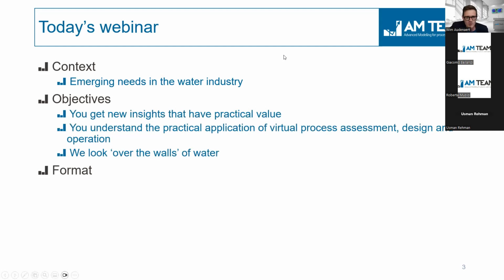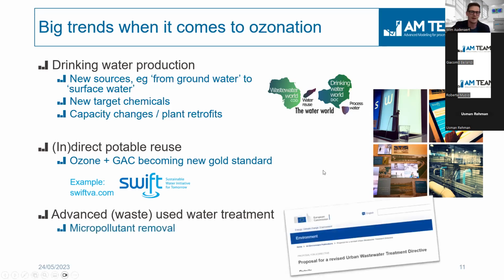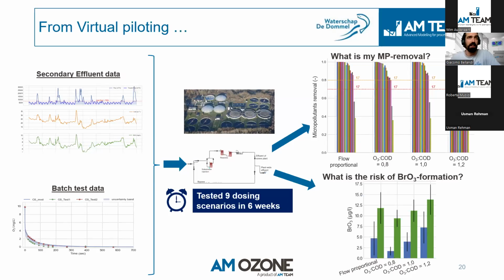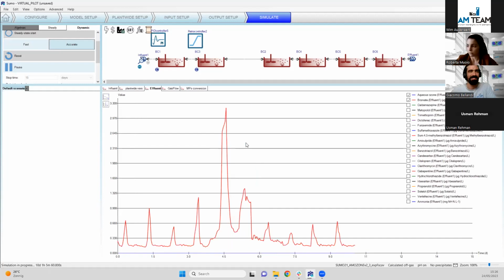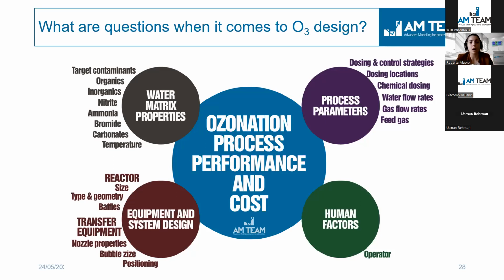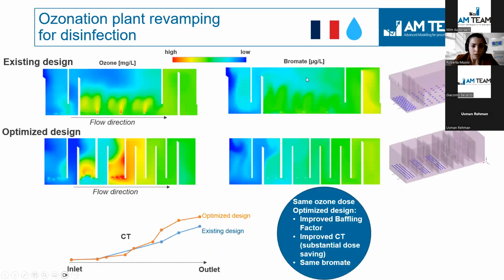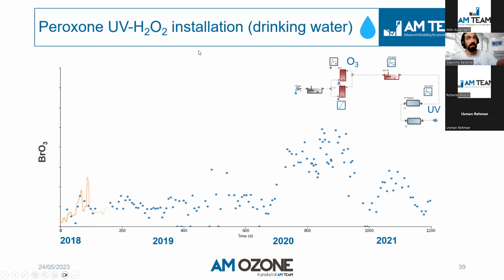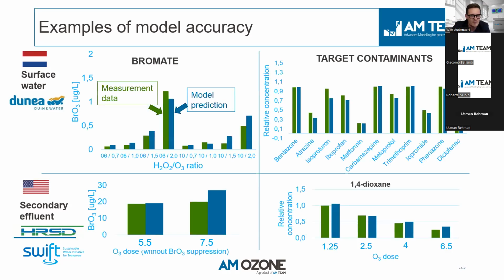Rapid micropollutant removal from wastewater using AMOZONE model: full webinar recording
This is the complete recording of AM-Team's ozonation webinar which took place on 24th May 2023.

In this webinar we discuss the trends and challenges that practitioners face when working with ozonation for micropollutant removal, followed by numerous case examples to demonstrate the following:
- How ‘real piloting’ was replaced by weeks of ‘virtual piloting’ using the computer model AMOZONE
- Unprecedented insights on the next generation reactor and system design, tailored to secondary effluent
- Live demos with digital twins of ozonation plants, predicting variables that cannot be measured onsite

This webinar continues AM-Team’s successful AMOZONE webinar series, attended by over 800 professionals worldwide. AMOZONE is world’s only simulation model for ozonation and advanced oxidation and is being applied worldwide for virtual piloting, smart system design, staff training and smart operation.